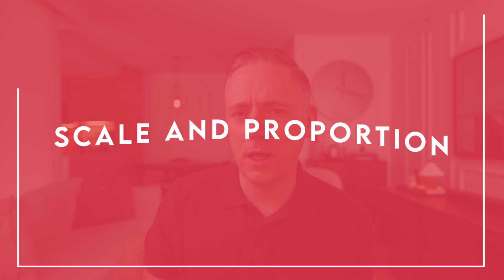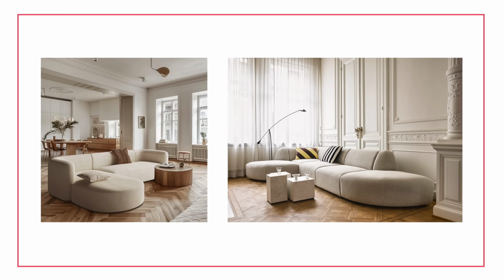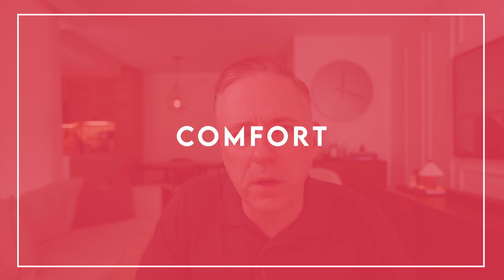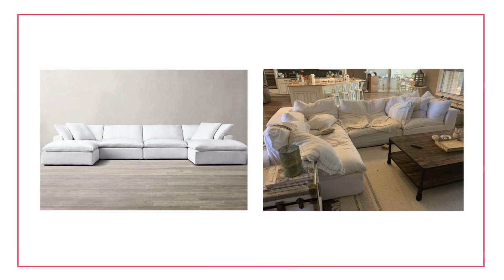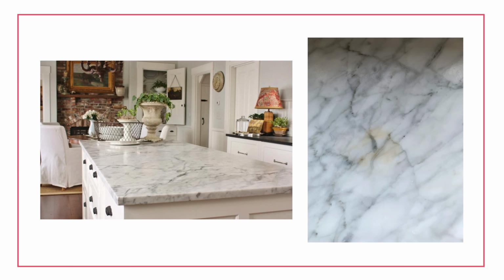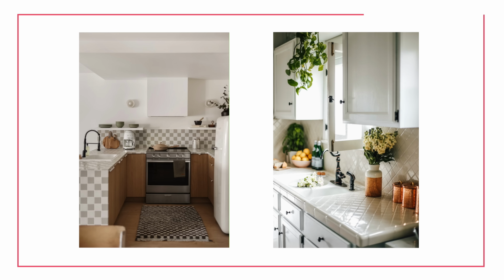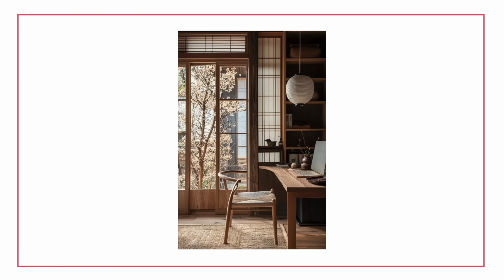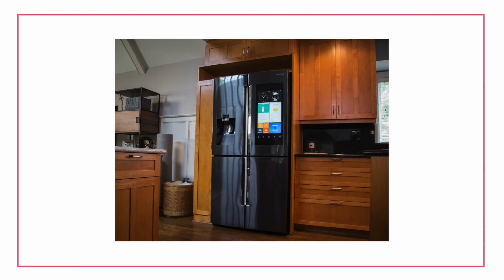Design A Home For Humans (DUH!)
In this video, I am discussing what you must consider when designing a home (for humans)! So often, people don't actually consider the human form and everyday lifestyle needed when designing your space. Let me know what you think!

⏱   Timestamps:
00:00 - Intro
00:45 - Factor Ad
01:49 - Scale and Proportion
06:06 - Comfort
07:55 - Low Maintenance
11:57 - Mood
13:36 - Usefulness
17:05 - Outro

campsite.to/nicklewis

👋    Heads up!